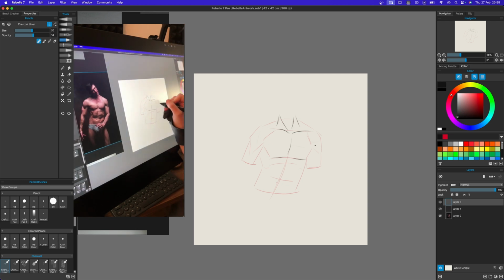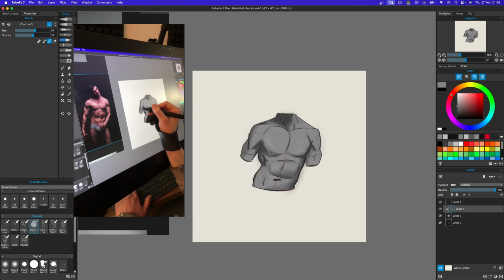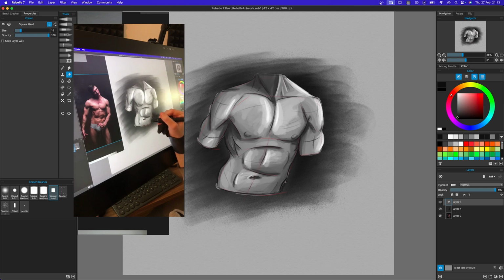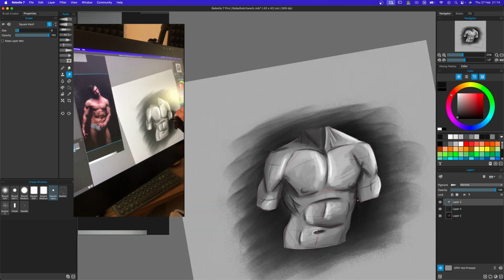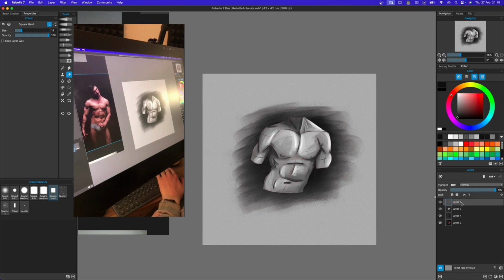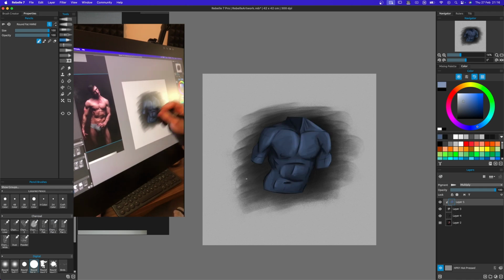My honest thoughts on Rebelle 7 Pro before Rebelle 8 arrives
In today’s 🌿 Draw With Me session I’m doing a bigger dive into Rebelle 7 Pro. A little more updated thoughts about this drawing software. While doing a torso studie in greyscale and only using Charcoal brushes.

(The Print store ONLY sells Original Digital Artworks.)